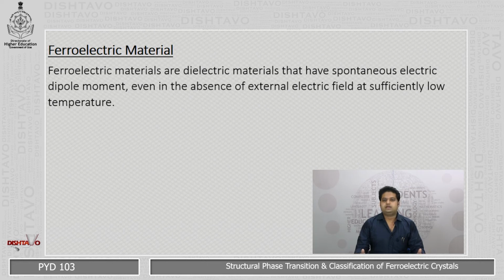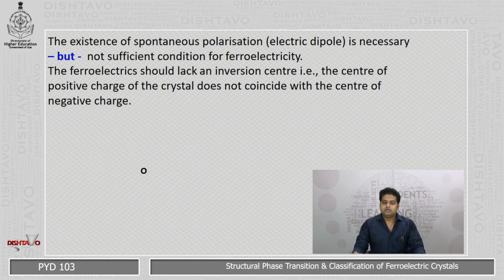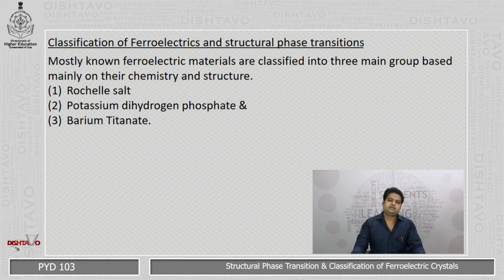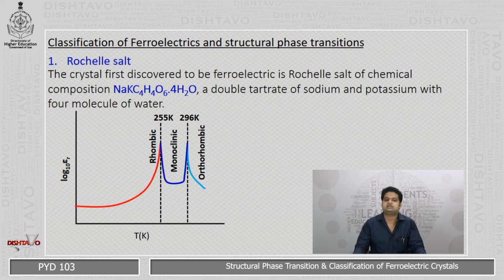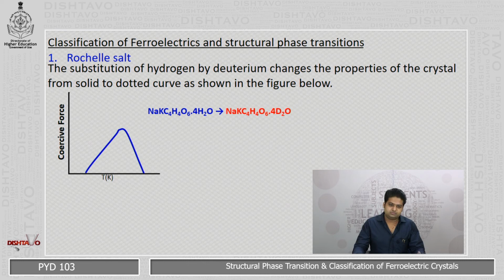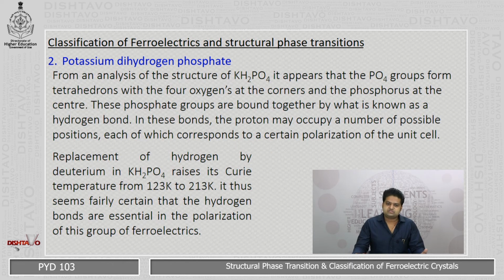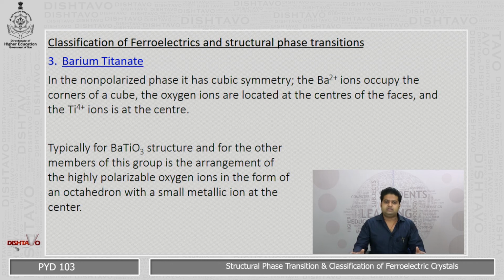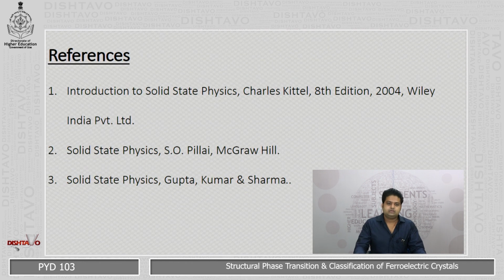43 ||PYD 103 || Structural Phase Transition; Classsification of Ferroelectric Crystals